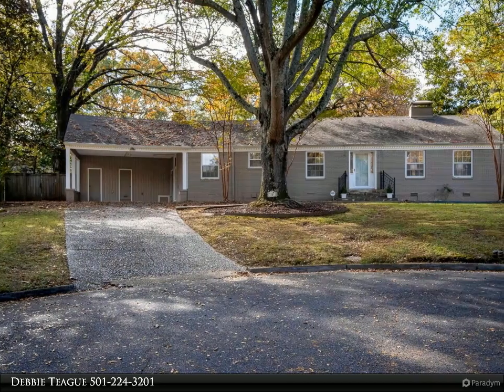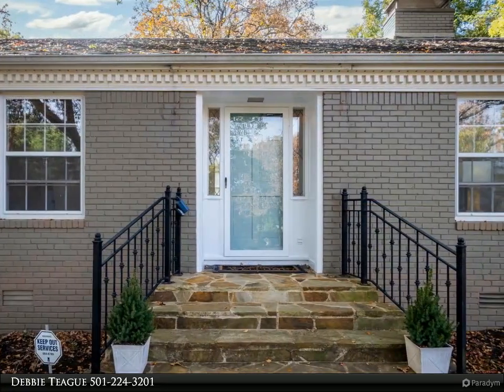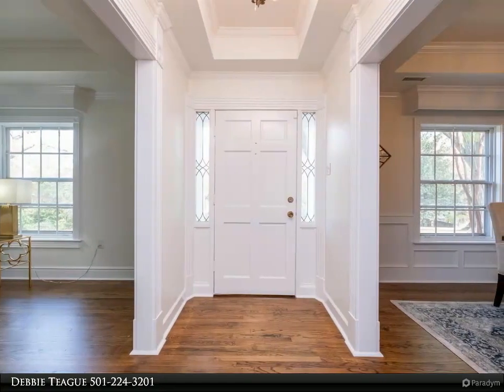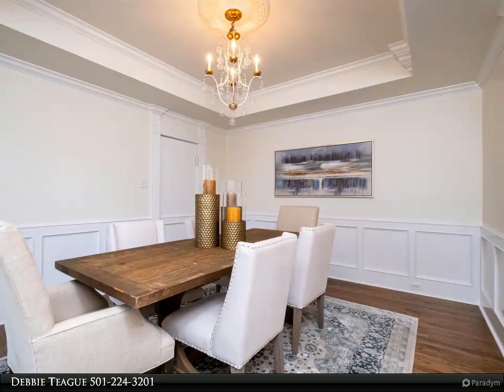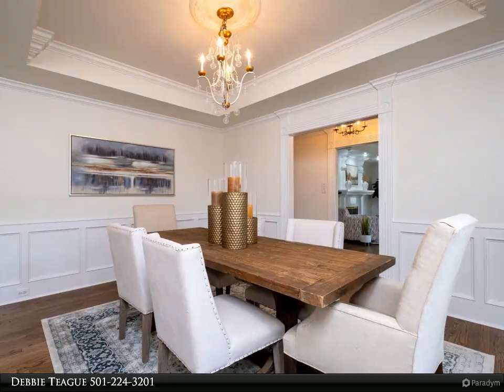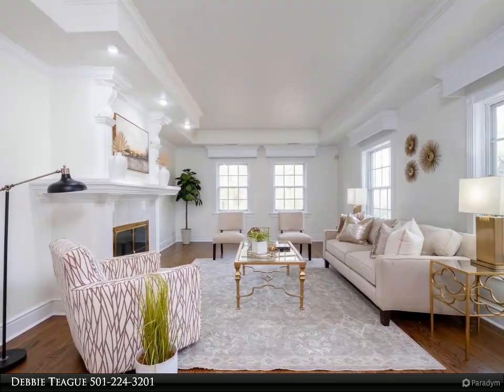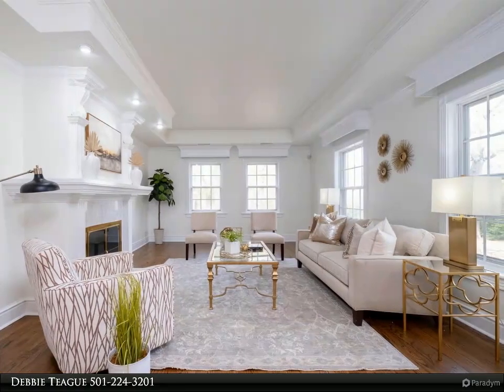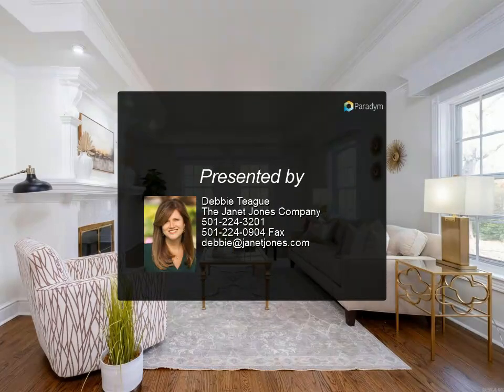The Janet Jones Company - 5 Sunset Circle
Please enjoy this property video created by The Janet Jones Company

Many updates in this traditional family home in beautiful Kingwood Place located off of cul-de-sac. New paint and hardwoods. Large formal living area with WBFP and gas logs as well as formal dining off the entry foyer. Eat in Kitchen with updated cabinet system including pull out drawers, pantry and storage. Fabulous hardwood floors flow into den/family room with stone WBFP with gas starter. Split floorplan has two bedrooms, one w/en-suite bath (new updates), the other shares hall bath off one side of the den, third bedroom is en-suite and off the other side. Huge 410 SF (not incl in SF) bonus/work/pool room great for entertaining. Fantastic fully fenced backyard with in-ground pool (new liner) and shed for equipment. Two car carport with large storage area. Come See!

3 full bath, 1 half bath

Debbie Teague
The Janet Jones Company